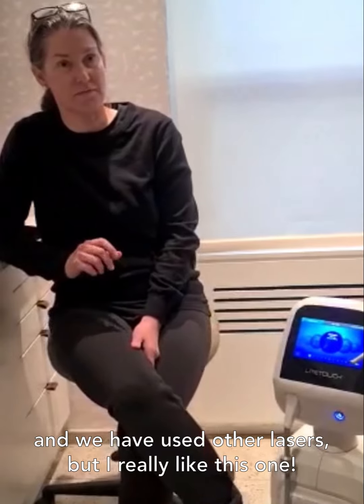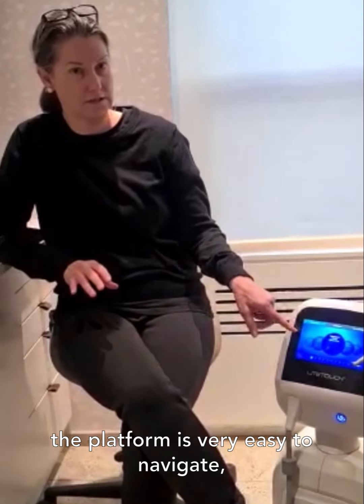“The laser is very user friendly and we have used other lasers, but I really like this one!”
Dr. Elisa Mello testimonial
NYC Smile Design, USA